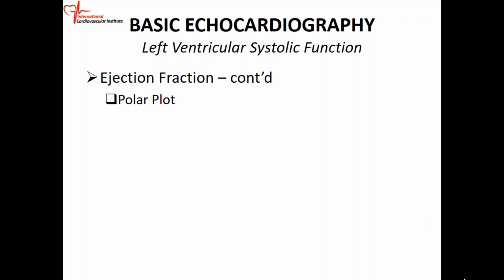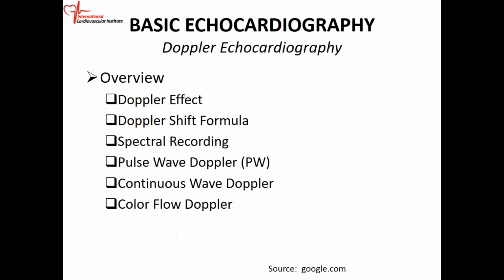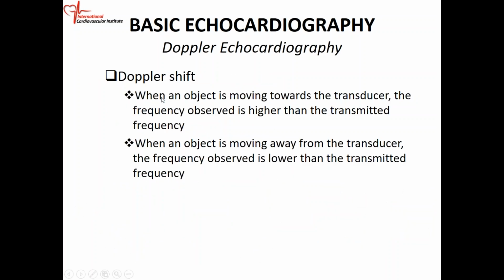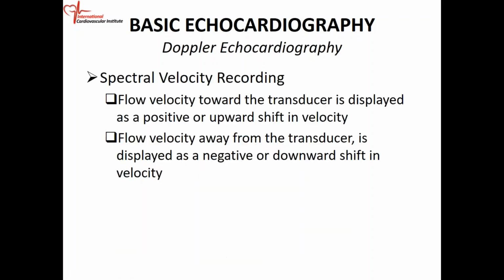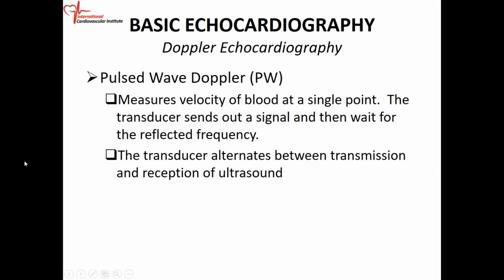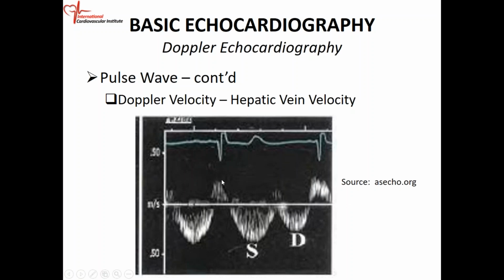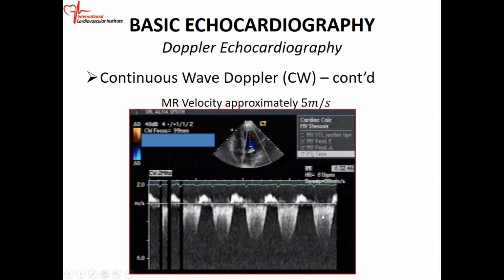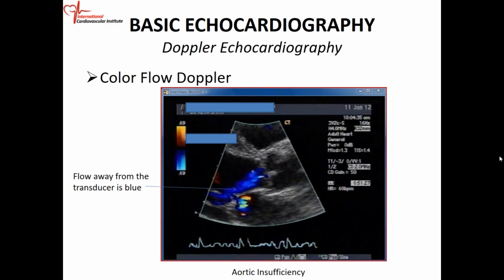2017 11 04 06 10 First year saturday lecture